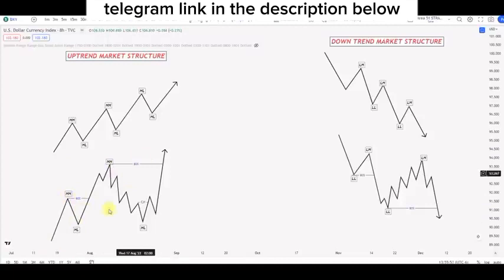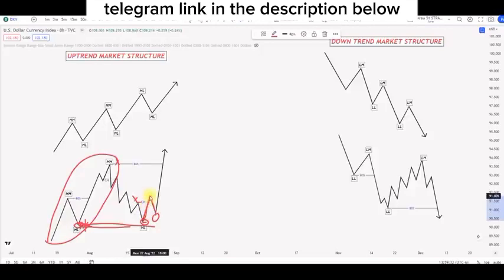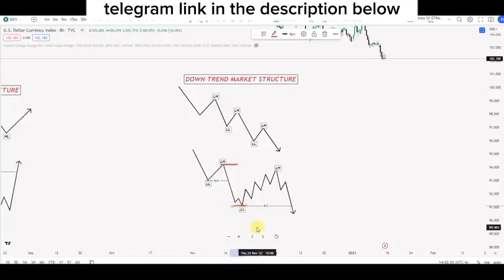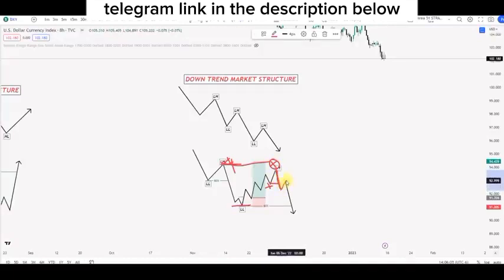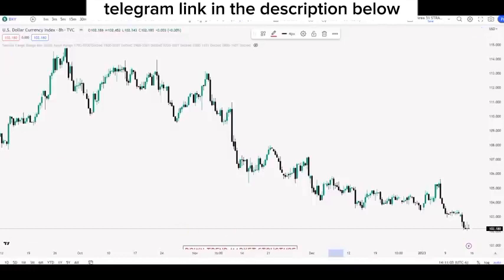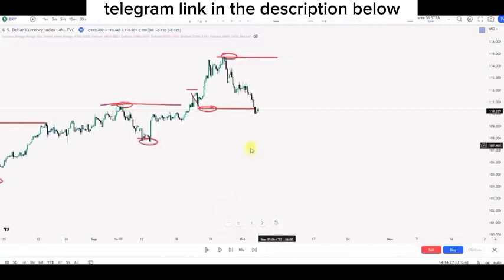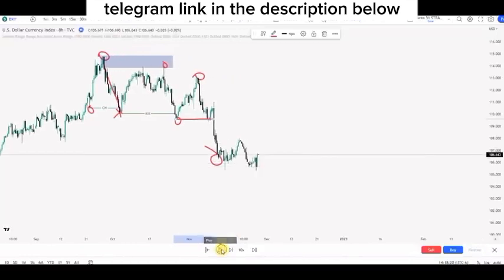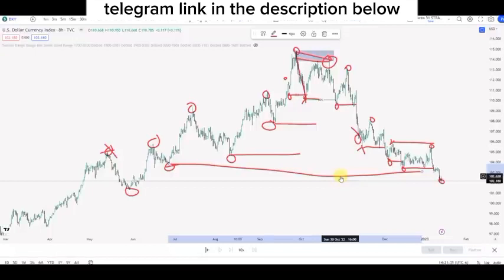Mastering profitability through market structure. || boom and crash and volatility indices.